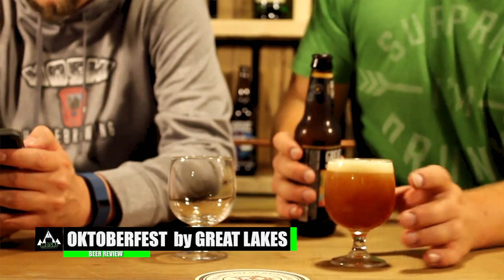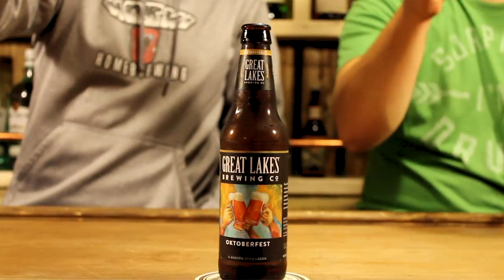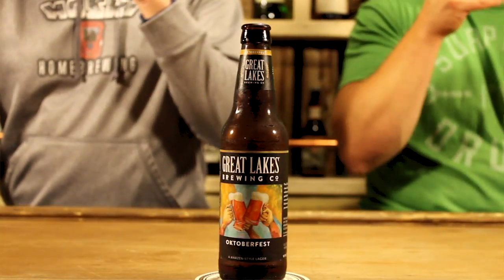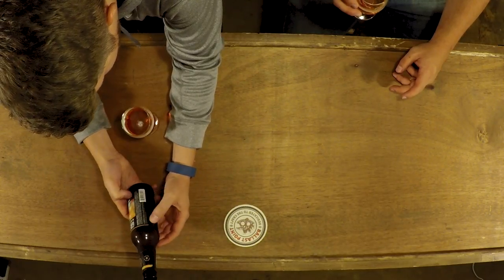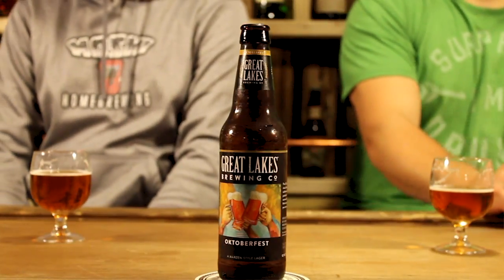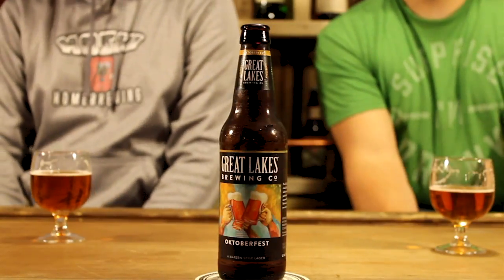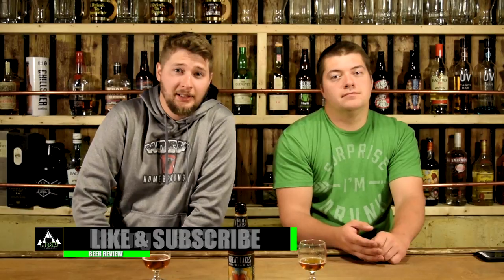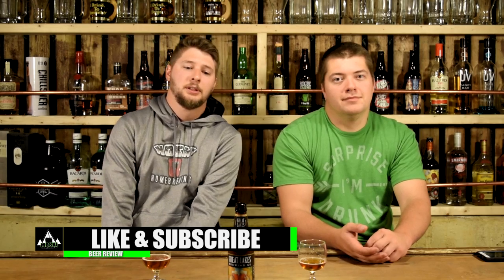Great Lakes Brewing Oktoberfest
This Marzen might be one of our favorites. Hats off to Great Lakes for making one of the best American Oktoberfest!

We reviewed Great Lakes Oktoberfest, our first Octoberfest beer!

Music